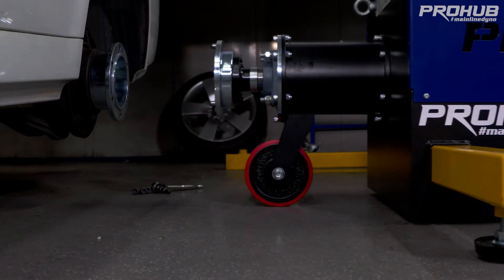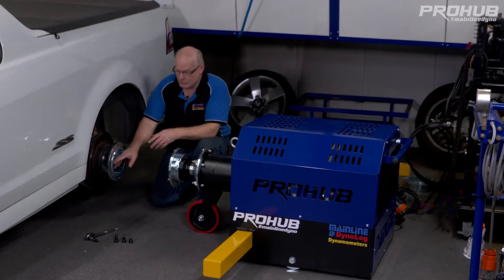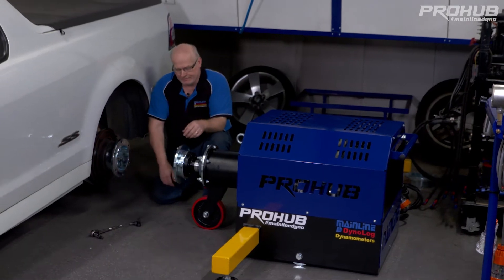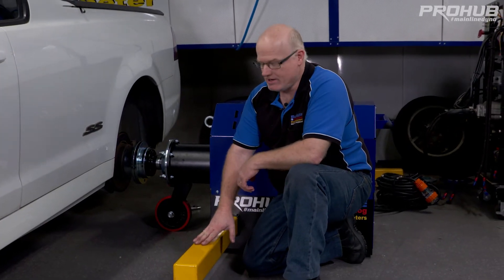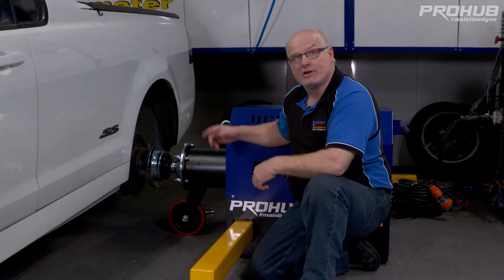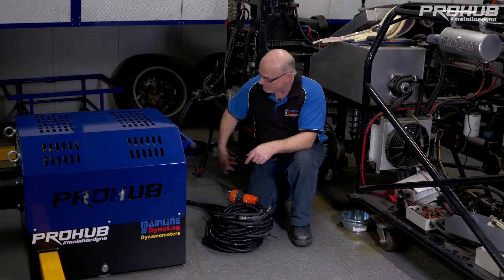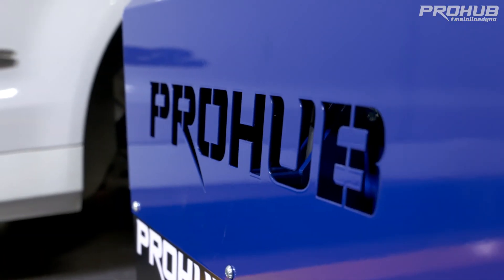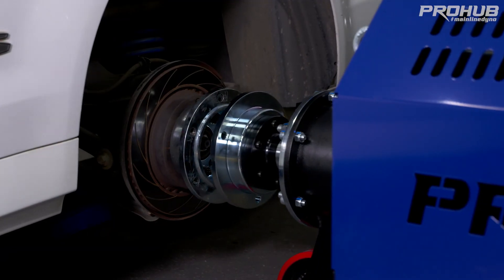Setting Up Your ProHub Dyno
General tips and tricks when setting up your new ProHub Chassis Dyno